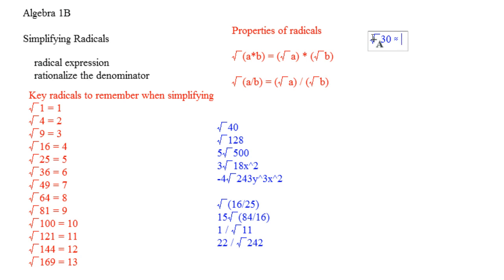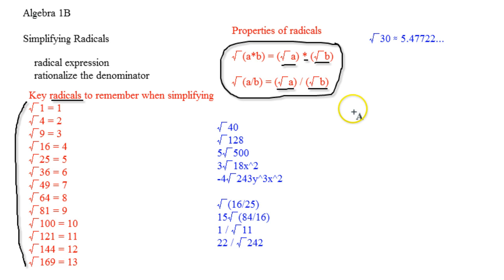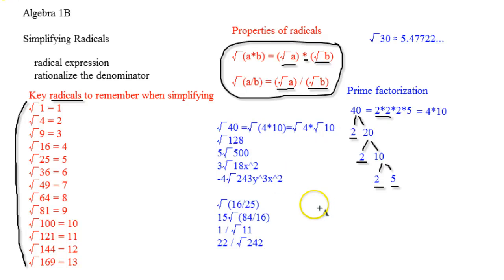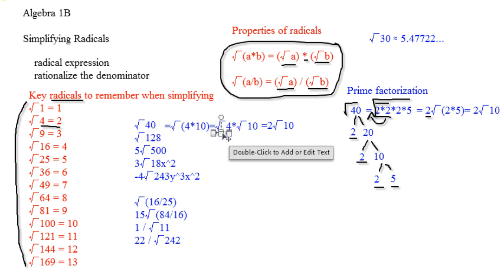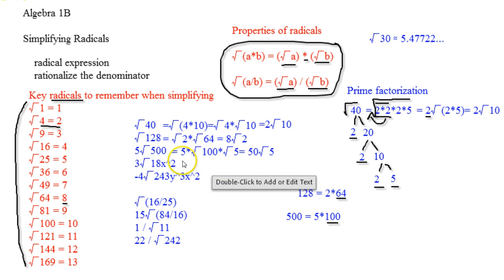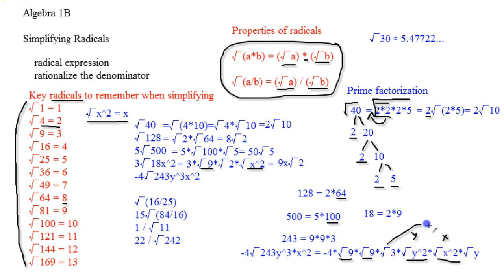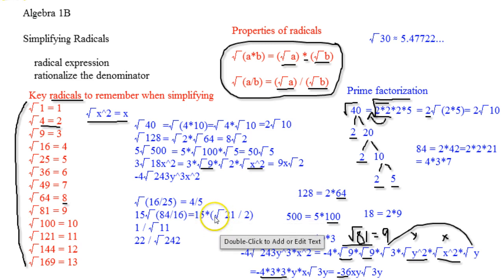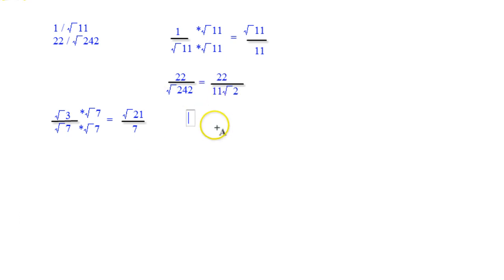Algebra 1B - Simplifying Radicals